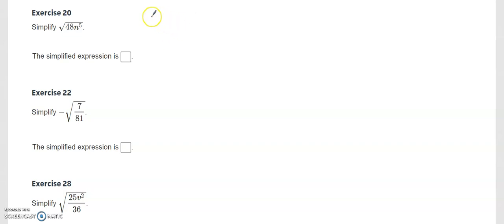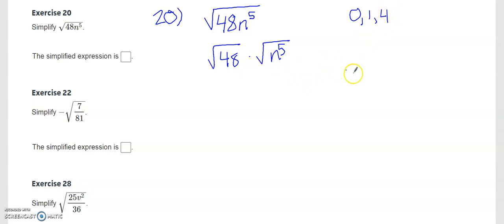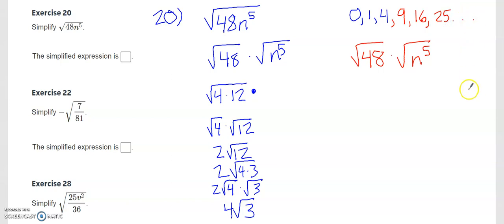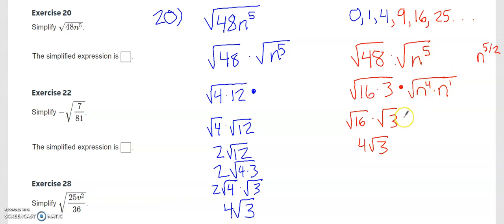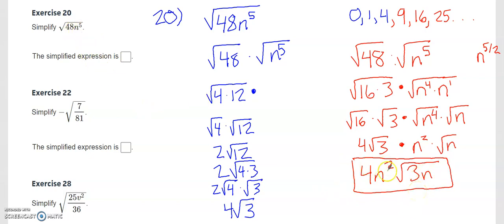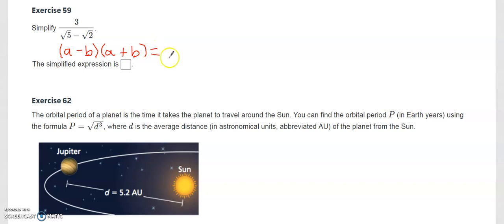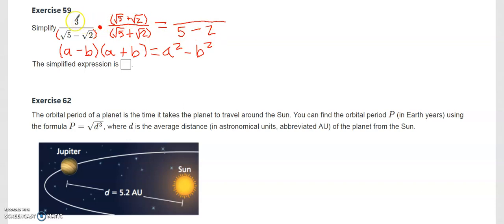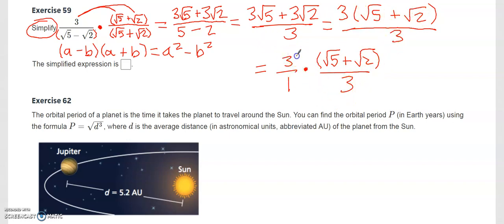Algebra - 9.1 Homework #20 and #59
This video assists you on problems #20 and #59. Think of it as my version of Slader. Or Plader, if you mix Plunkett and Slader. Anyways, this one's for Greg K., who has probably spent more time looking at memes than doing math just like his algebra teacher.